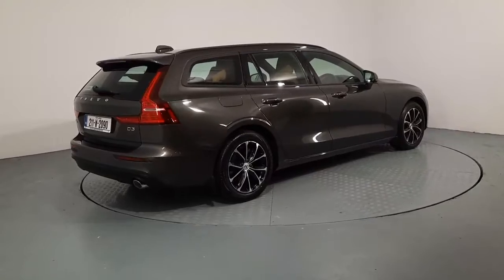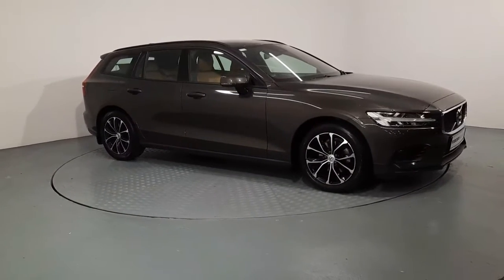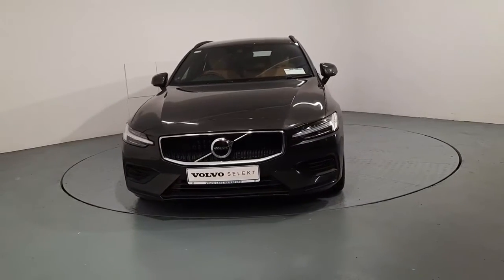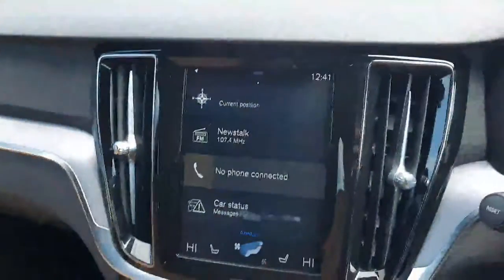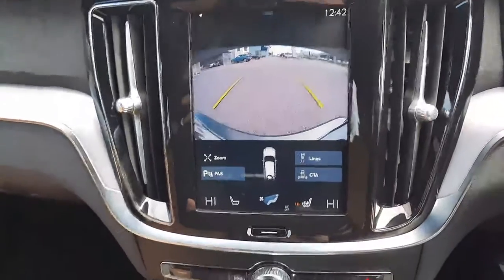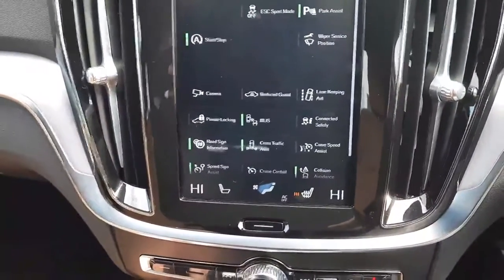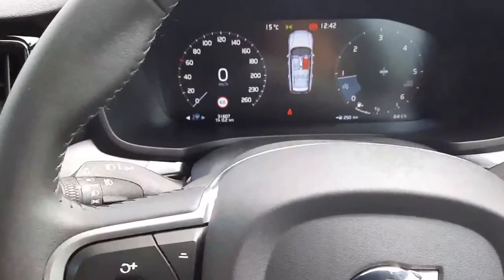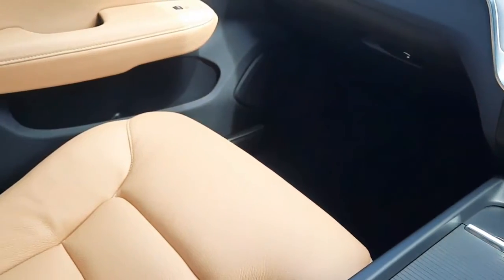211W2090 - 2021 Volvo V60 D3 Momentum 150bhp 44,950